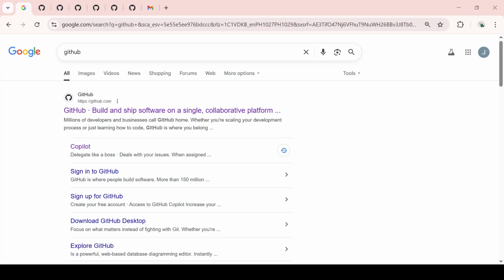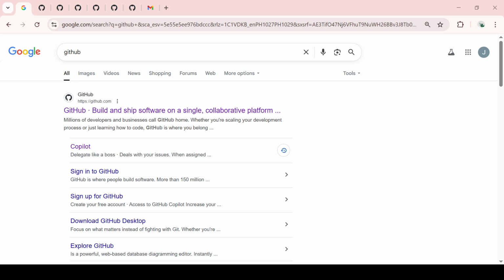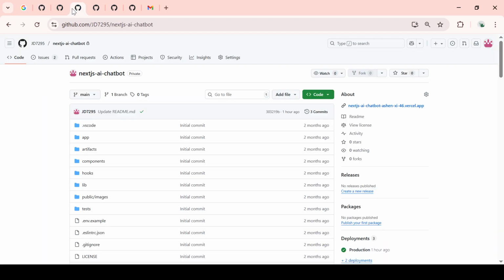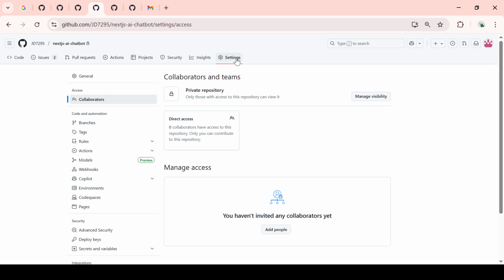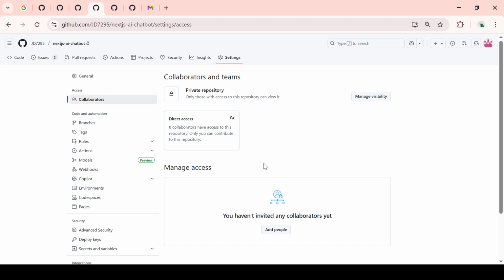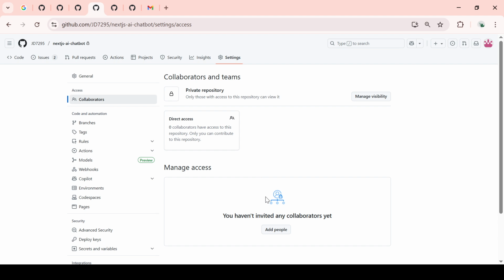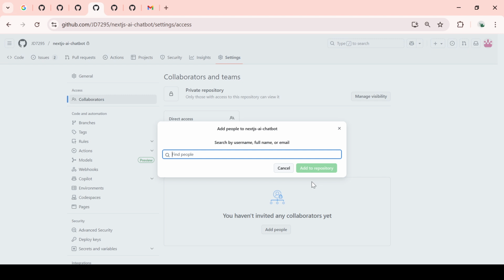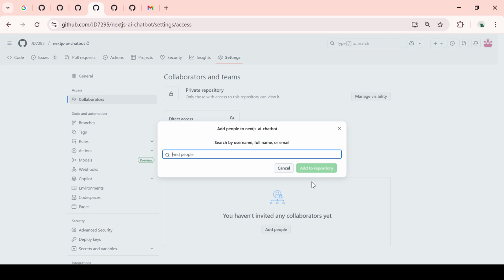How to Collaborate on a Github Repository [2026 Full Guide]